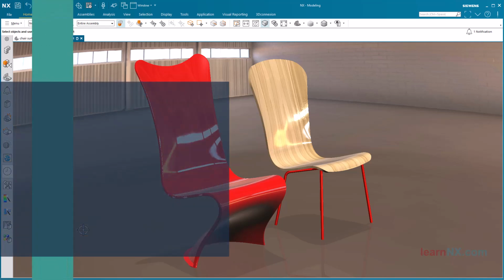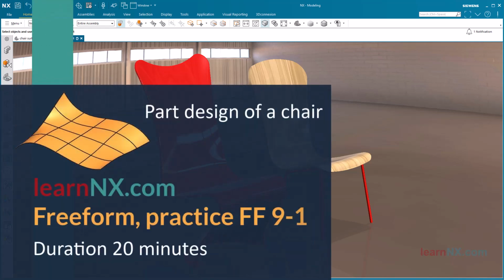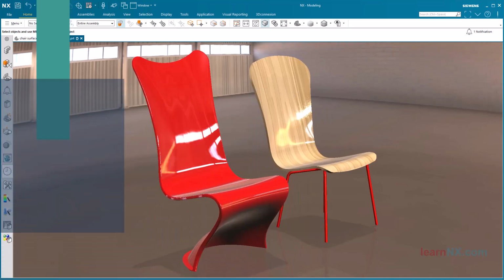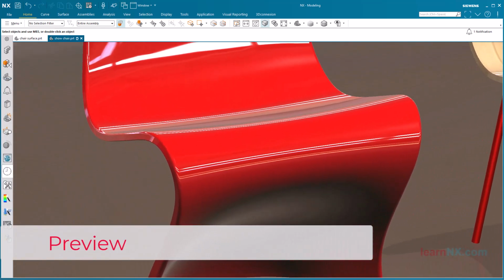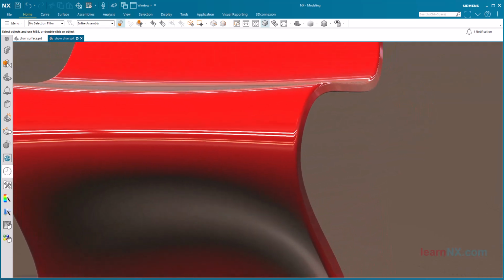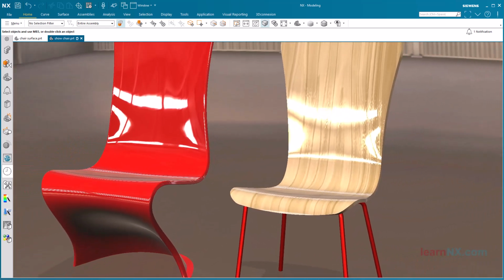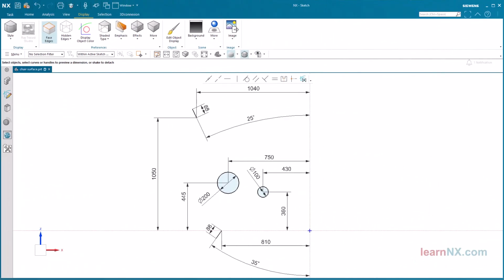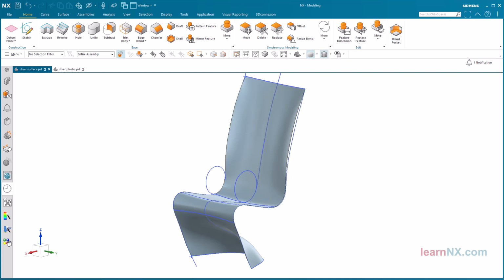Preview: Part design of a chair | Siemens NX Tutorial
Preview | FF 9-1 | Siemens NX Tutorial Freeform | Do you like the chairs? In this practical exercise, you will learn all the necessary curve and surface commands, as well as their settings, because the task is to design and present these chairs. The exercise shows all the necessary steps and, as always, includes lots of practical tips.

And all according to the motto: step by step / from simple to complex / from beginner to expert 🎈